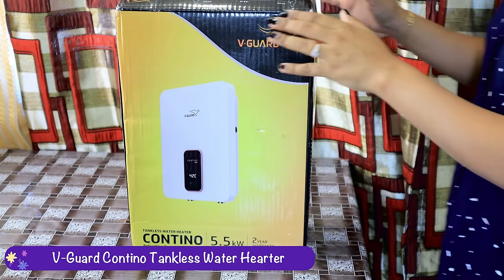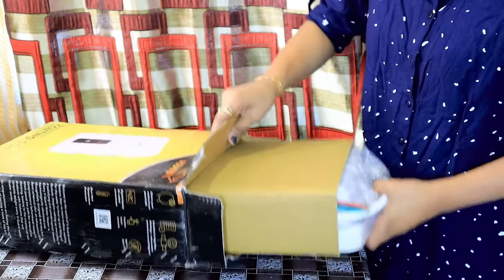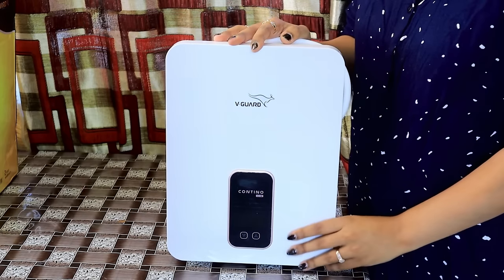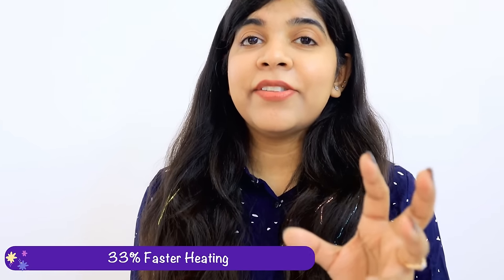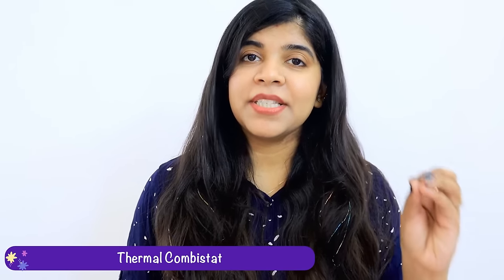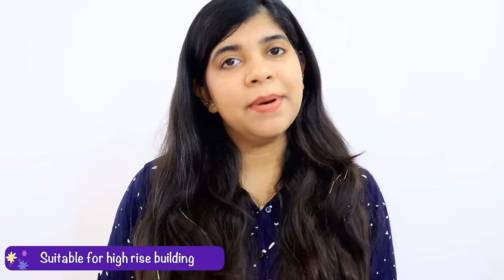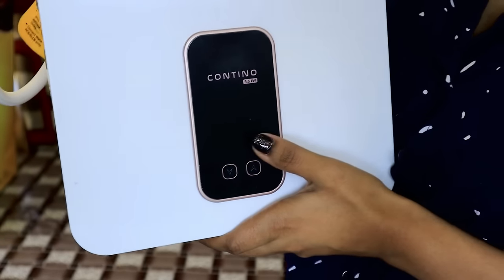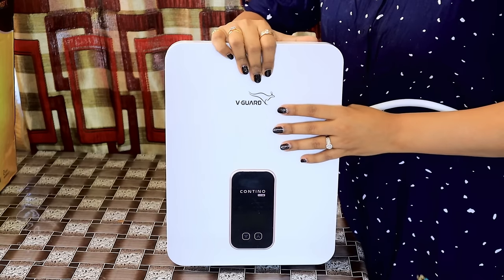V Guard Contino Tankless Water Heater | Unboxing & Review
Bring home the heat with V-Guard Contino Tankless Water Heater! Filled with features, this sleek and stylish compact water heater delivers a constant flow of hot water 33% faster than traditional ones so you never have to wait. From built-in shock protection to automatic voltage cut-off feature, this water heater ensures utmost safety, along with full control of the temperature with the feather touch feature. So if you’re in the market for a compact, feature-filled tankless water heater, be sure to check out this V-Guard Contino Tankless Water Heater

Snapchat :- Ruchi M ( Id - ruchi28c)
1. Camera I used :- Canon G7x M-2/ Canon M6 M2 / Iphone 11
2. Editing software :- Imovie / Filmora / sometimes i use FCP as well
3.Lights i use . **Watch this video ***
4. Status :- I am Married , currently living in Mumbai (City of Dreams)
Lots of Love
Stay Happy :)